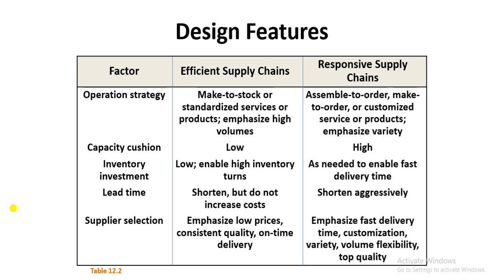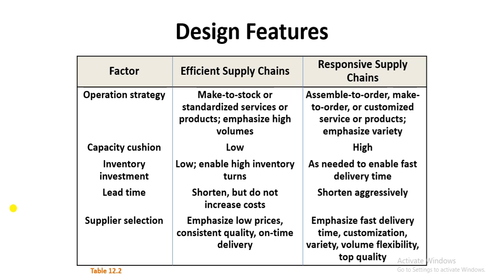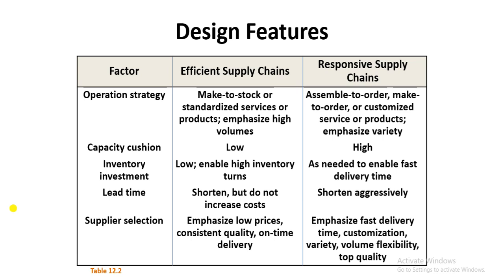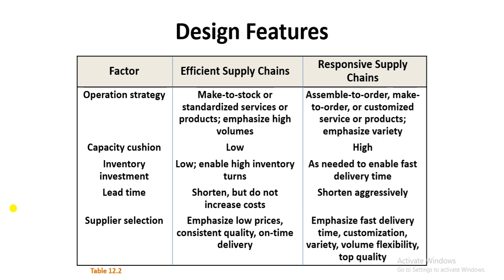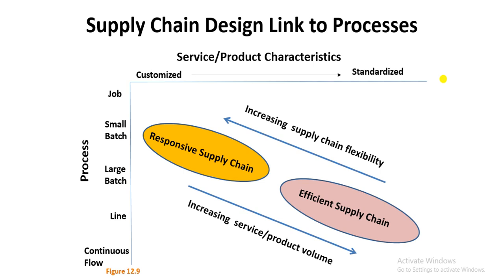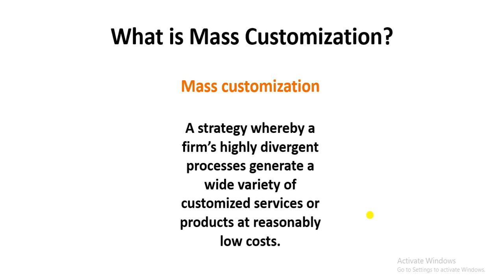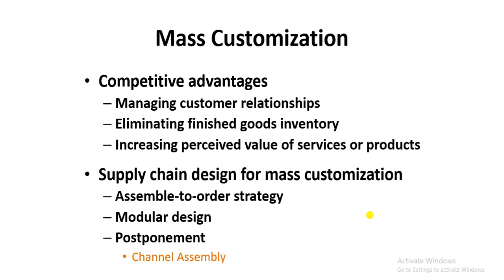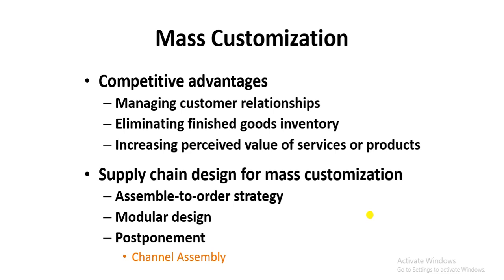Design Features of Supply Chain